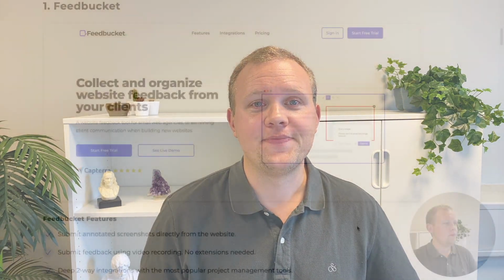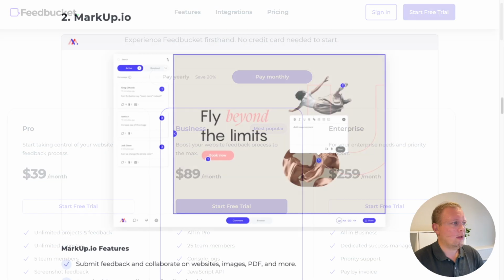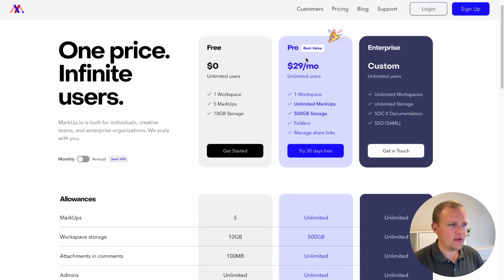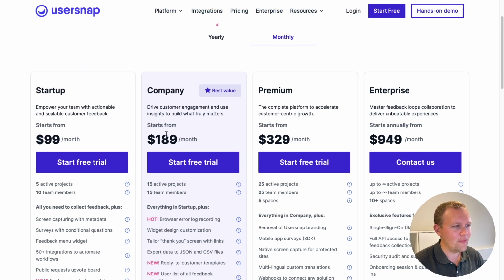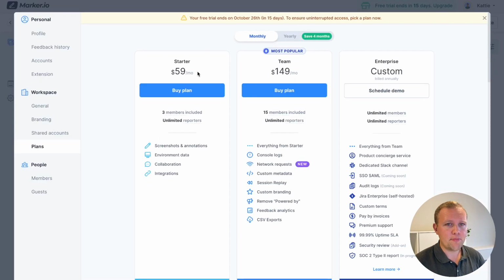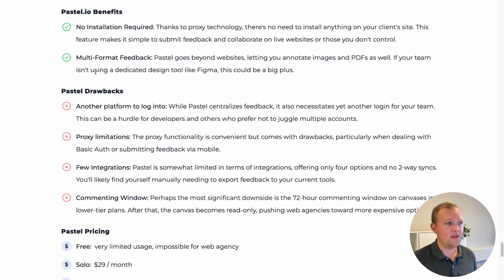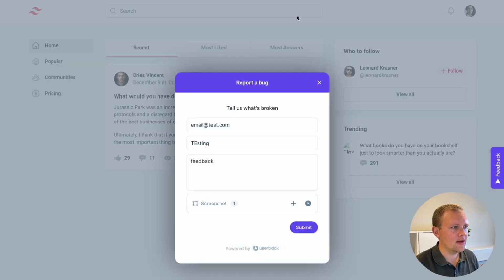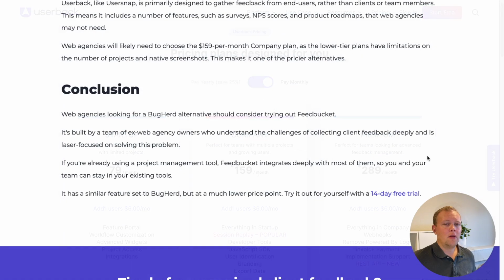6 Top BugHerd Alternatives for Web Agencies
In this video, we will compare 6 BugHerd alternatives for web agencies. We will focus on how these tools can handle feedback on websites, as this is one of the most important aspects for a web agency.

We will look at Feedbucket, MarkUp.io, Usersnap, Marker.io, Pastel, and Userback as alternatives to BugHerd from the angle of a web agency.

00:00 - Introduction
00:26 - Feedbucket
02:28 - MarkUp.io
04:34 - Usersnap
06:37 - Marker.io
09:01 - Pastel
11:39 - Userback
14:29 - Conclusion